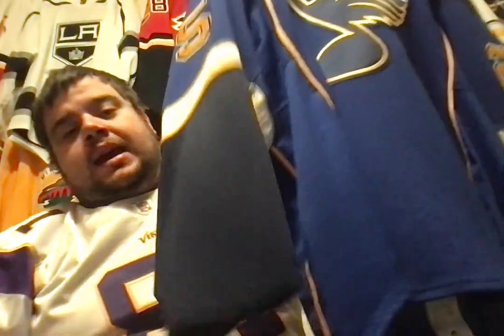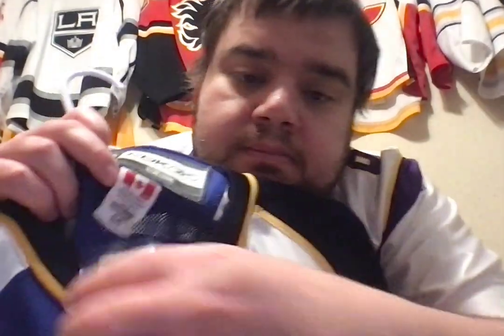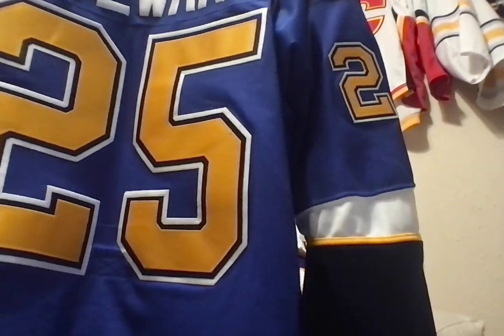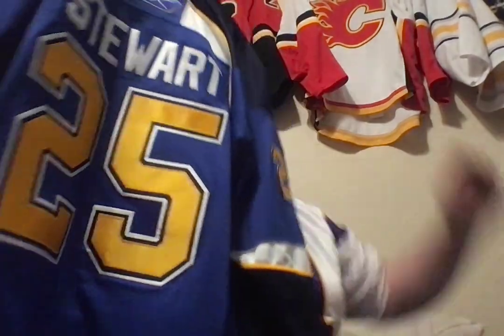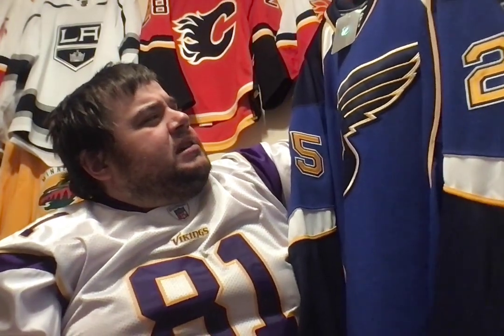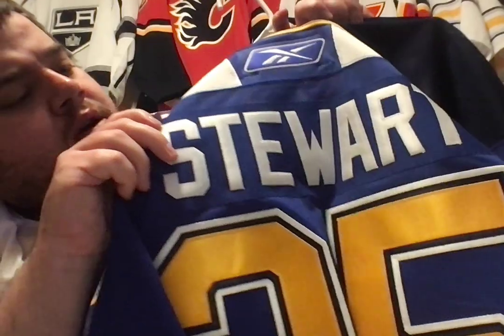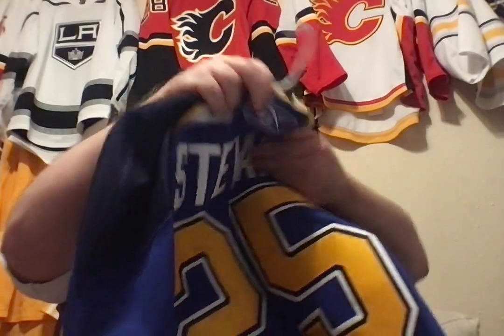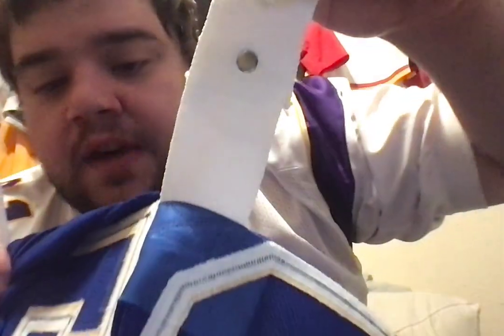NHL Reebok Edge 1.0 Jersey Pick Up (STL Blues Edition